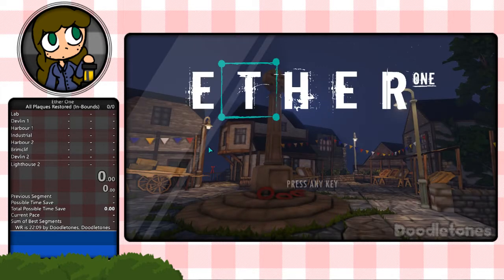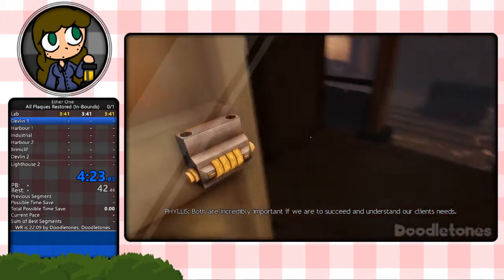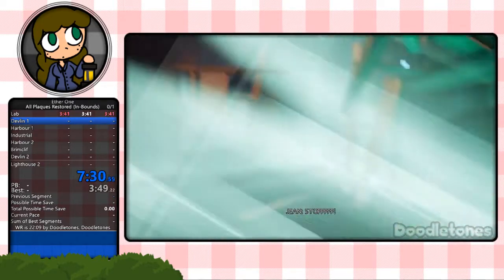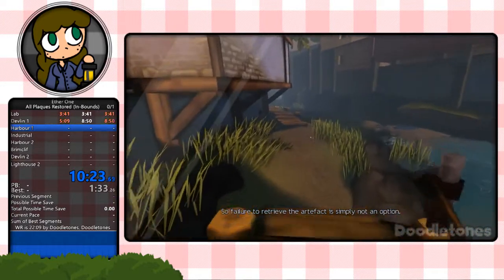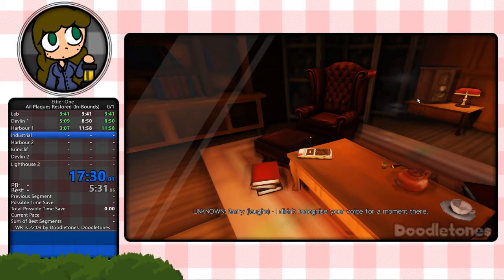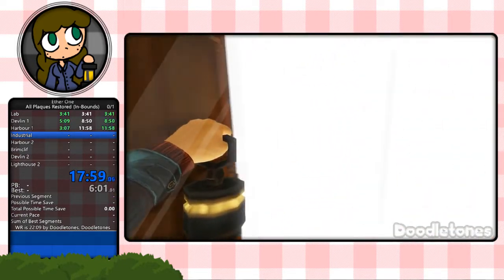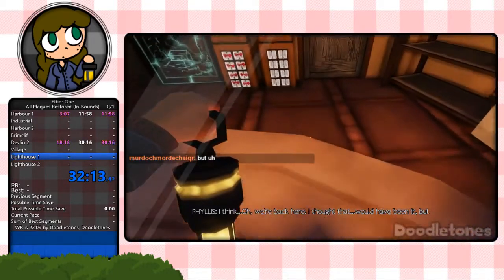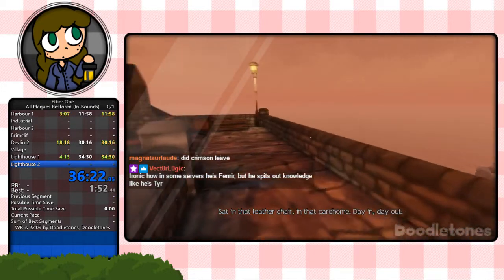Ether One: All Plaques, In-Bounds (36:40)